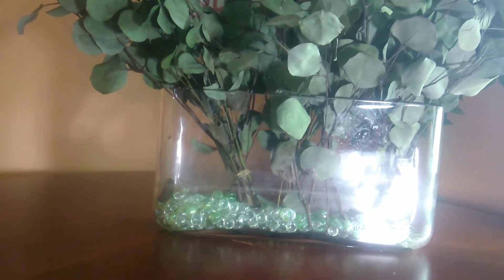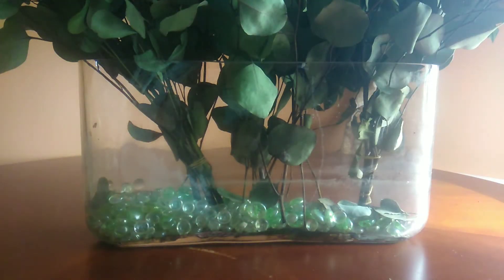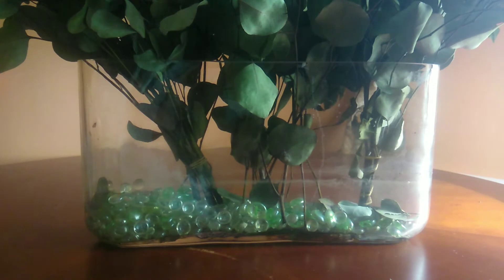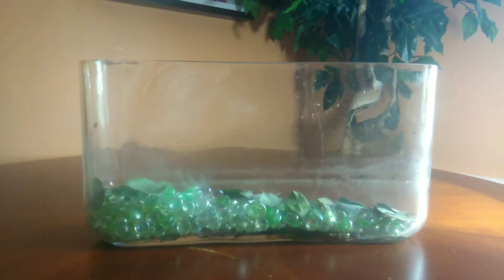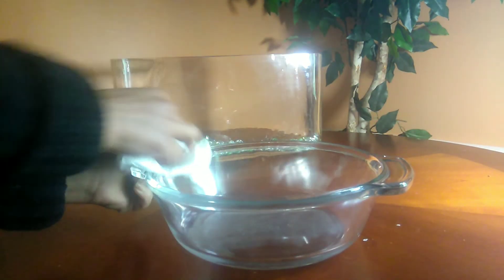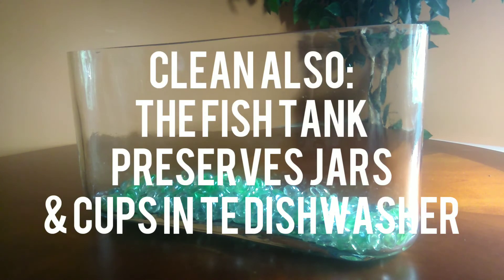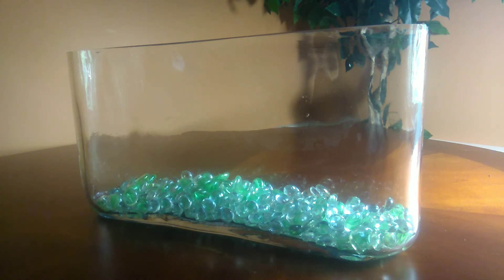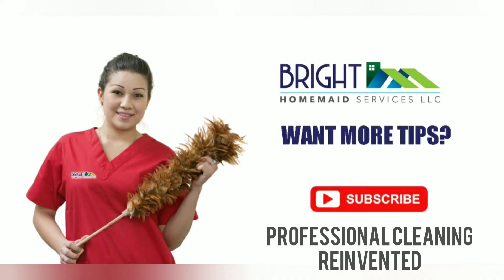Using denture tablets to clean the flower vase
Clear vases, cups even the fish 🐟 thank can be easily cleaned and disinfected with denture tablets. Find out how in this video and start cleaning your cristal bring clean fast and easy.